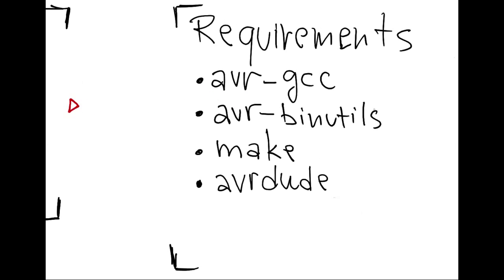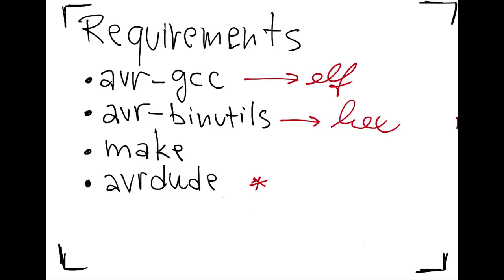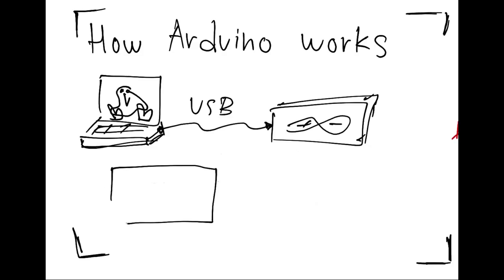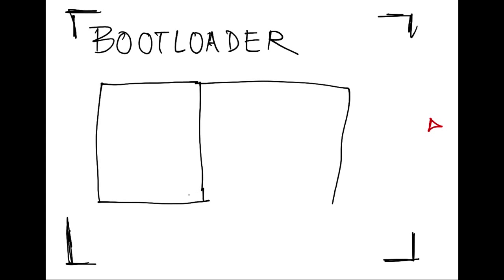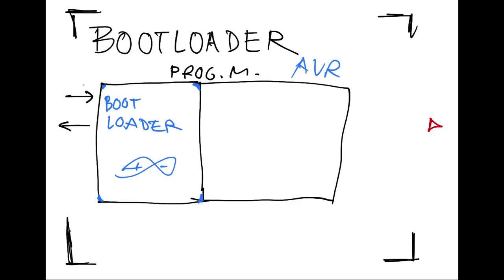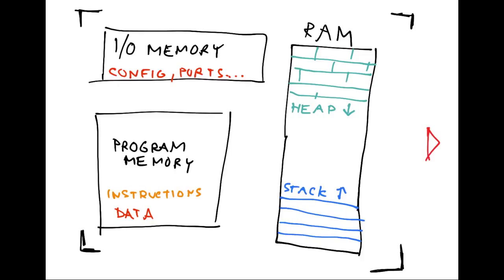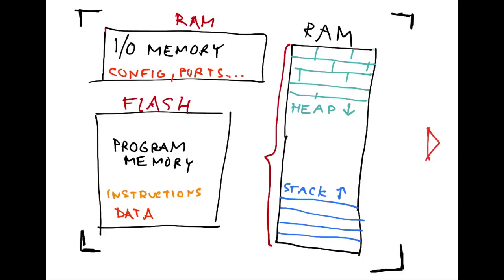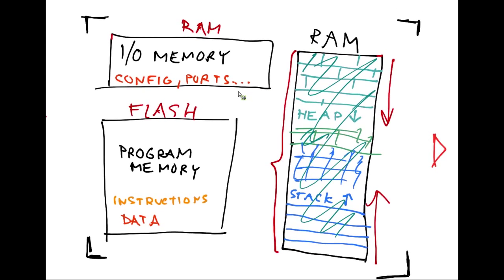Arduino in C, E01: Intro; toolchain, bootloader, memory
First episode in my new tutorial series on how to program Arduino in C.

I'm new to video editing, so there may be glitches, it'll hopefully improve over time.

This episode shows what software packages you'll need, and explains Arduino, the Bootloader and shows a bit about the ATmega's memory.

Next episode will explain Makefile, the I/O ports, and we'll try flashing some simple programs.